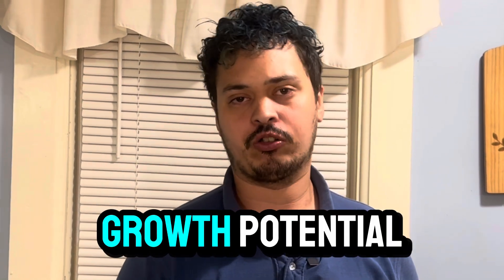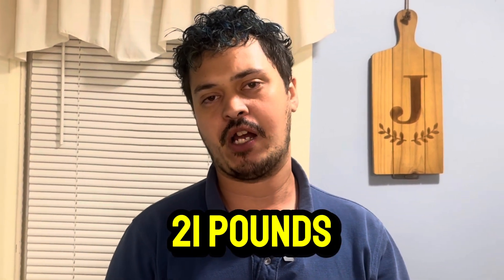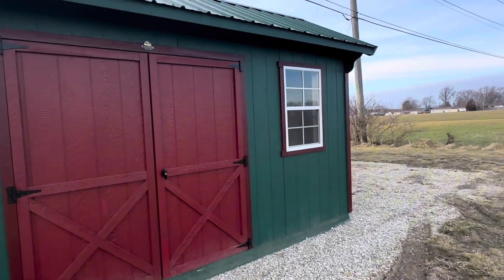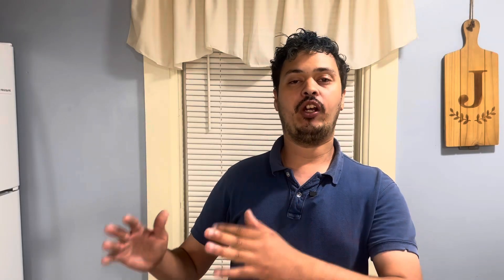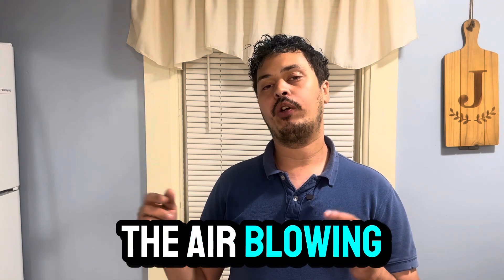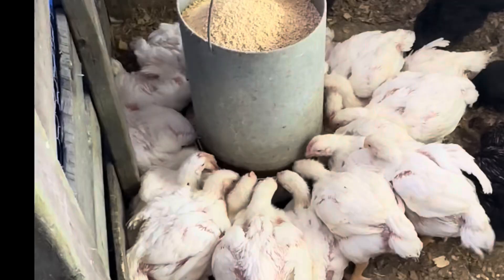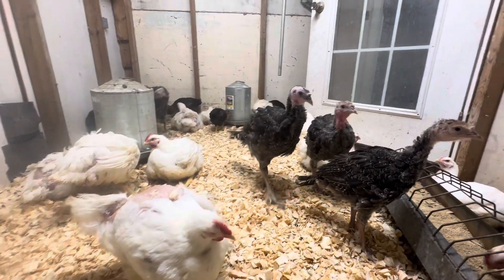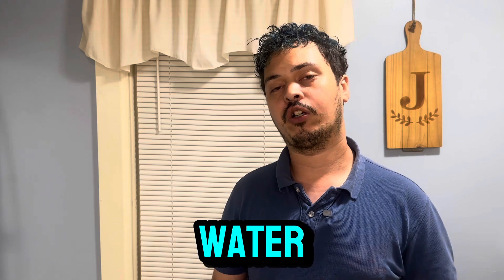Boost the growth of SMALL broiler chickens without turkey feed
Learn how to transform the growth of your small broiler chickens without using turkey feed. I'll show you 2 simple changes you can make to increase their weight and overall health. Your chickens will thank you!

Do you have a suggestion for a future chicken video?

Video contents:
0:00 Are you looking to maximize your broiler chickens
0:44 I think I'm missing something with my broiler chicken setup
1:02 The problem isn't the feed
1:15 Man it's hot in here!
2:14 The number 1 ingredient to Success with Broiler Chickens
3:26 Outtro